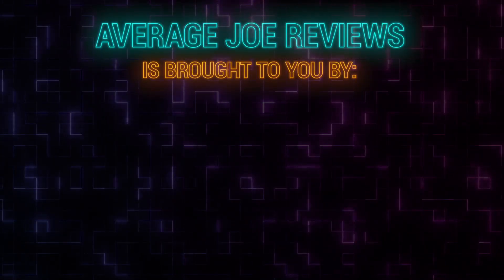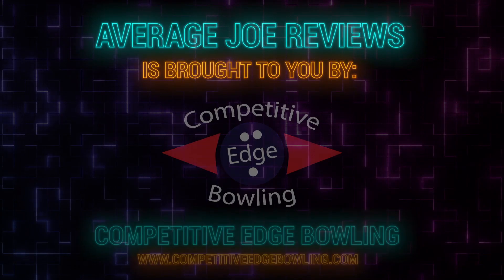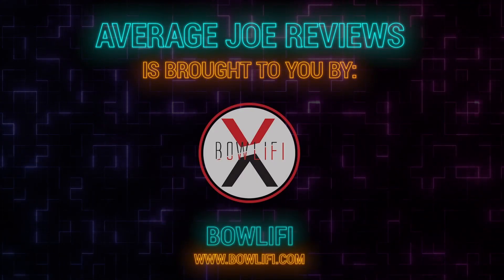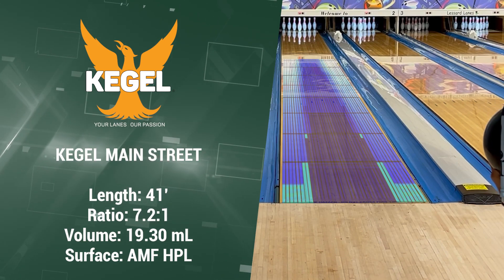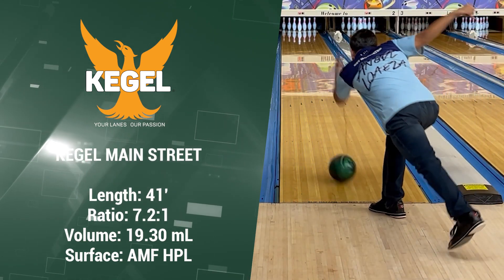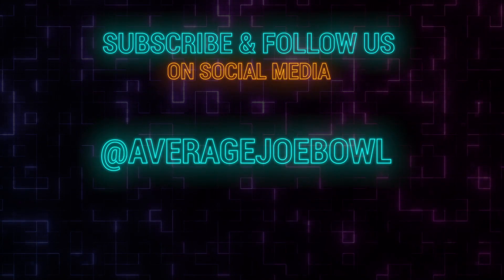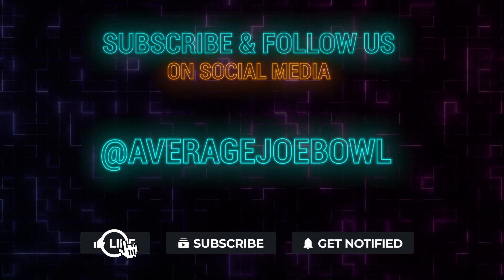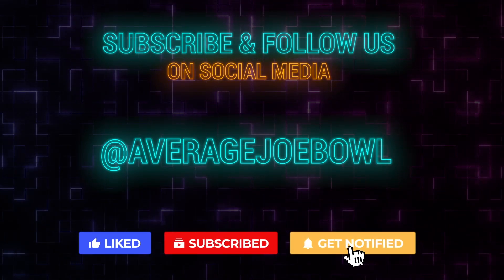Motiv Pride Empire bowling ball review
We tried the Pride Empire on our house shot pattern and the the first thing I noticed is that this ball is definitely more angular than I thought. I was definitely impressed.

As most pearlized balls, the Pride Empire is very clean through the front part of the lane and once it hits the friction it makes a strong move down lane.

When I first tried the Pride when it was released, I loved the reaction as a first ball out of the bag, but by the second or third game I wanted to have a similar shape, but cleaner and more angular, thankfully now I have the Pride Empire in my hands. It is the perfect complement to the original Pride.

This ball makes opening up the lane really easy since it saves most of its energy for the last part of the lane.

I started laying the ball around 13 with 7 as my breakpoint and the ball had a great reaction. The only thing I noticed is that at least for me, with my low/medium rev rate, misses outside are more forgiving than with other balls. The ball stores so much energy so when it hits friction, it makes a hard turn to the right. When I missed inside, the pearlized cover offered enough hold to still hit the pocket. Definitely more controllable and predictable than I thought.

I started moving right with both my feet and my eyes and the Pride Empire allowed me to play steeper angles and see enough recovery. I was able to move up to the third arrow, having 8 at my breakpoint and the Pride Empire always recovered with a strong backend motion.

Overall this ball allowed me to play from multiple angles, it is definitely a versatile piece.

The Pride Empire fills a hole in the Motiv lineup. It is more angular than the the Pride and it offers a shape that Motiv didn’t have before. It is a great step down from balls like the Mythic Jackal and a great complement to the original Pride.

 When your ball start reading the lane too early, the Pride Empire will be a great option to go to on most medium and heavy oil patterns.

On a house shot, this ball can be easily used both on fresh and on broken down conditions. On sport shot patterns, the Pride Empire will be a great weapon to have once there are some friction and you have to open up the lane.

Overall, The Pride Empire is a versatile ball that will allow you to play from different angles and on different conditions. While this ball is not the most angular ball in the Motiv lineup, it provides you with a shape that is required when you need some angularity but also some control and predictability on the lanes.